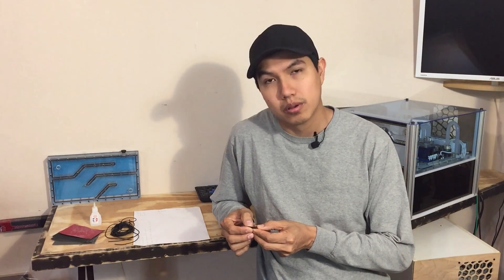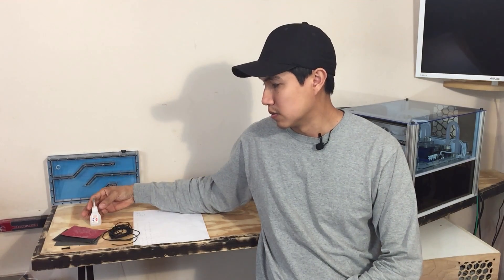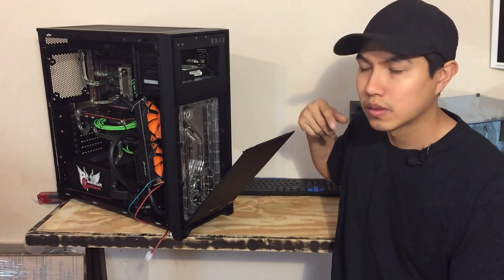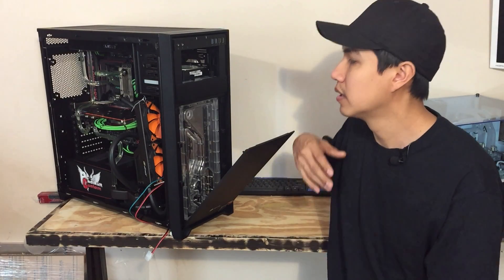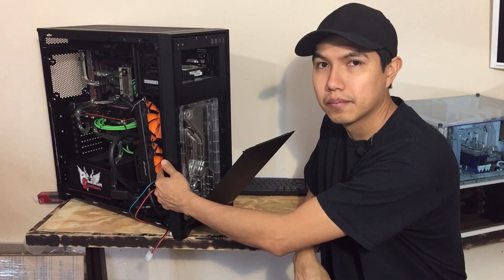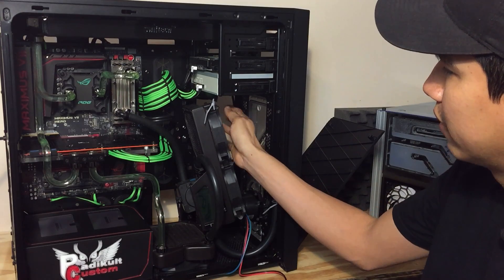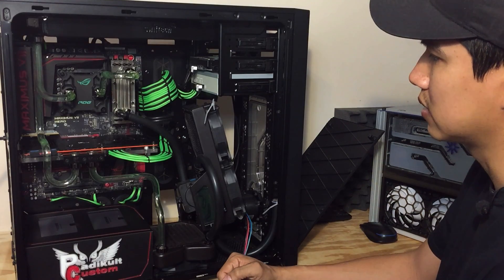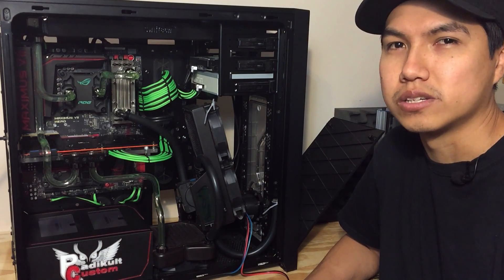Custom water cooled PC reservoir build part 3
Pt.3  Custom reservoir build
After cutting all the pieces needed for the new PC reservoir on the CNC,  it's now time to tap all the screw holes, polish all the acrylic edges and make the O-rings before putting it together and test for leaks ( and of course see if it actually works) hopefully everything goes well